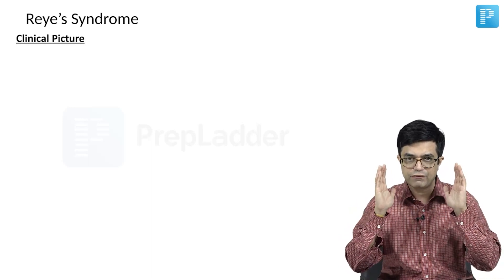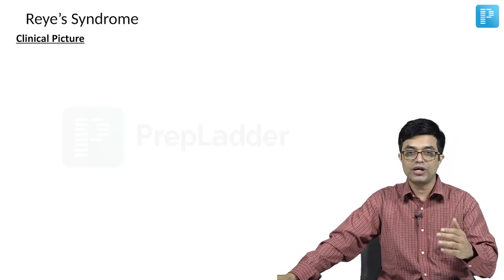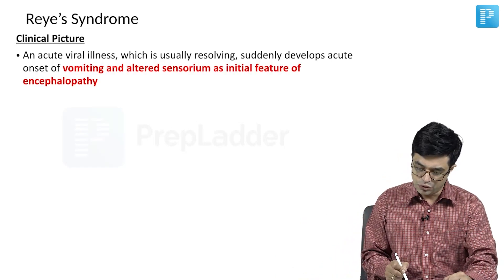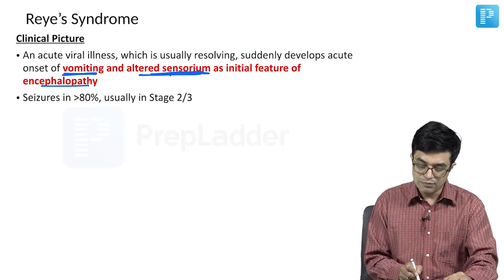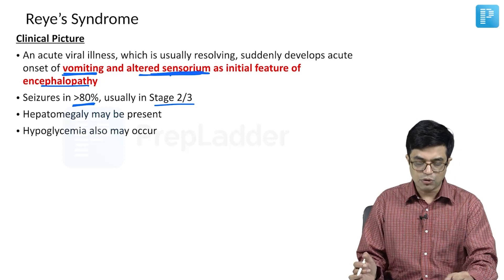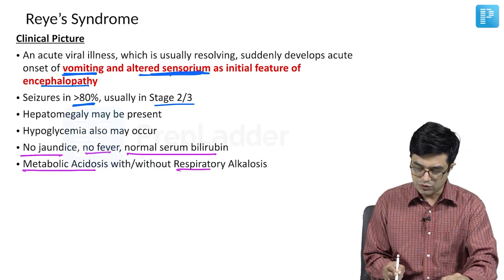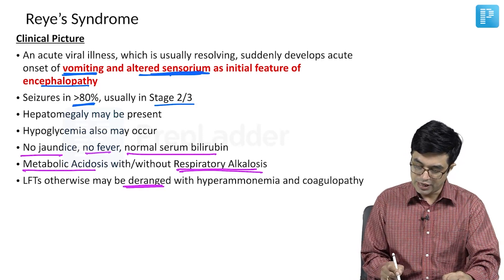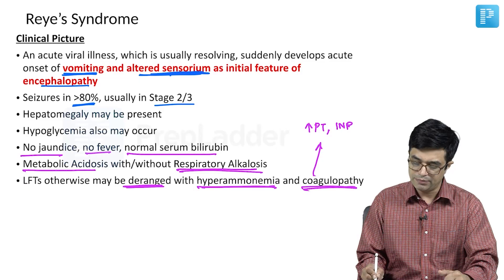Clinical features of Reye's Syndrome by Dr. Sandeep Sharma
Watch Dr. Sandeep Sharma's video on Clinical features of Reye's Syndrome, a valuable resource for NEET Super Specialty in Pediatrics preparation. Gain insights into managing this condition effectively, equipping yourself with the knowledge needed for success in the exam.